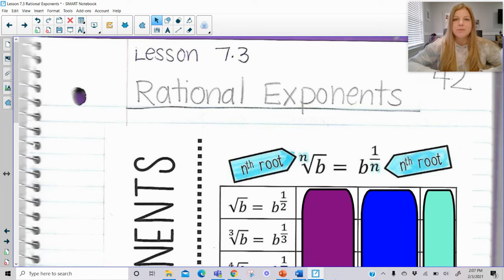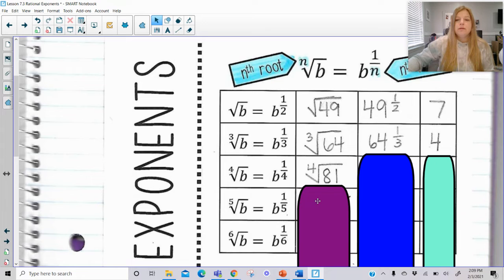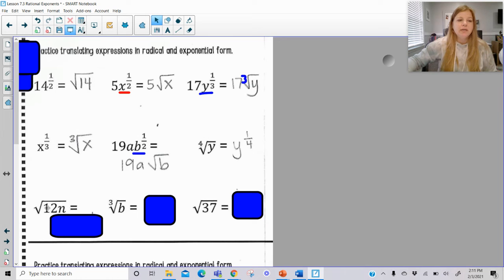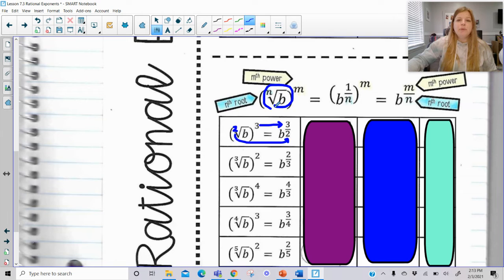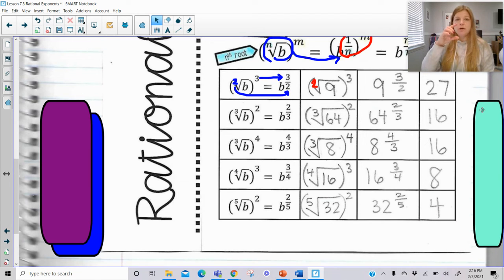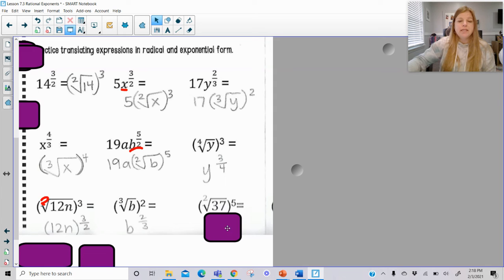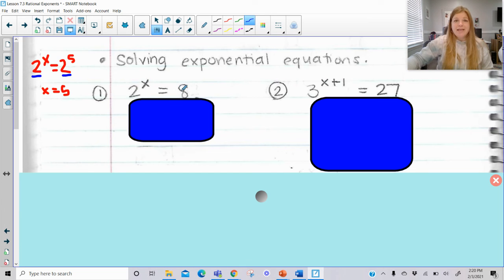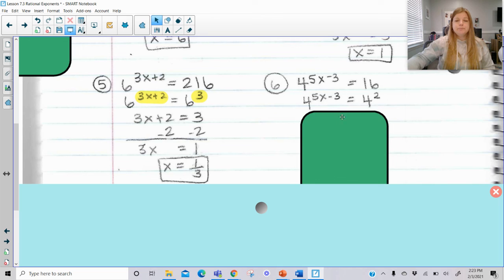Algebra 1 - Rational Exponents and Solving Exponential Equations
Join me as I write radical expressions using rational exponents, simplify rational exponent expressions, and solve exponential equations.

Teachers: Want the resource shown in this video?

Quizlet: @yakubovmath
Teachers Pay Teachers: @iteachalgebra